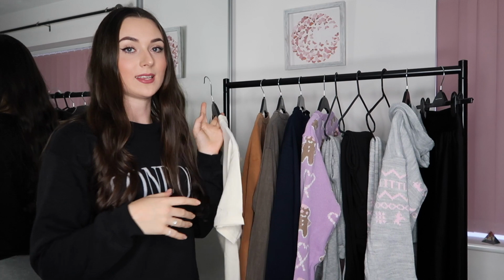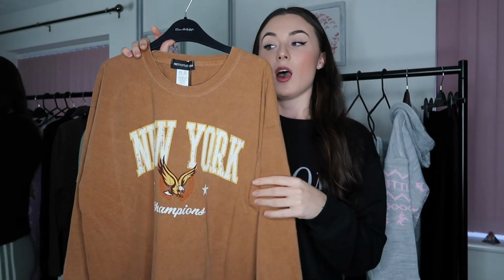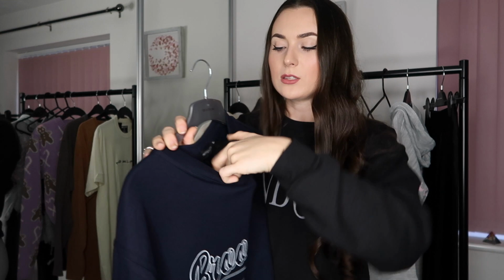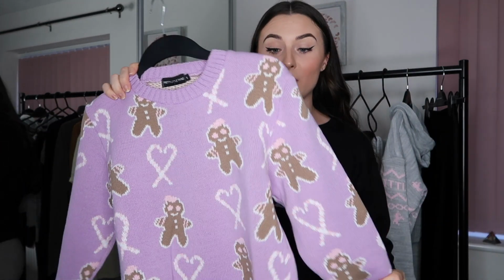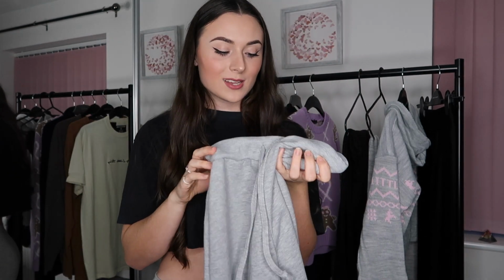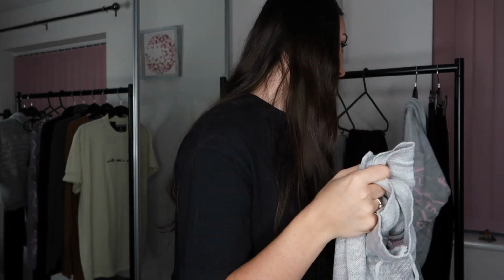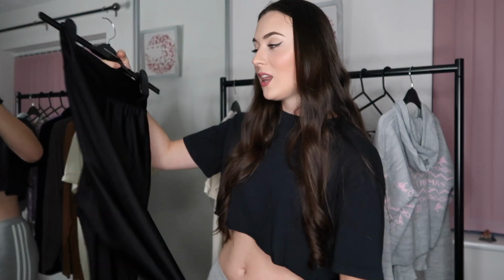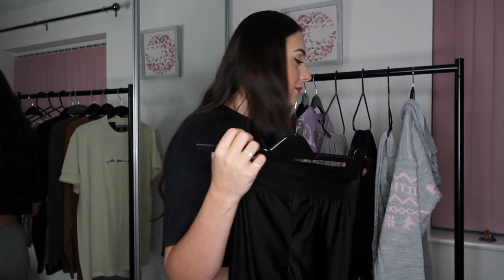A/W PLT Haul | Kayleigh Manning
Hello lovely's! Im so excited that I'm finally bringing to you a PLT haul! I have been wanting to film one for a while now but I just never got round to finding the time until now! I hope you love this video as much as I did picking out the pieces and putting it all together! Also, what do we think of this new layout?! I am absolutely loving it, and its definitely useful for haul videos as well as organising outfits for pictures! Let me know if you purchase anything I have shown down below, or even just let me know your thoughts and what your favourite piece is!

This is not a sponsored video nor were any of these items gifted.

ITEMS SKUs:

PRETTYLITTLETHING Cream Oversized T Shirt: CLZ0455/14/49

Rust New York Champion Washed Long Sleeve T Shirt: CMP1613/87/46

Chocolate Wyoming Printed Washed Long Sleeve T Shirt: CMP1636/197/46

Navy Brooklyn Slogan Sweatshirt: CMM8756/82/46

Grey Ultimate Marl Sweat Joggers: CLU0412/20/70

Black Ultimate Sweat Joggers: CLY5501/4/70

PRETTYLITTLETHING Grey Hooded Christmas Set: CMO2873/20/49

Lilac Gingerbread Candy Cane Christmas Crop Jumper: CMO5385/37/49

Black Disco High Waisted Leggings: CLV4593/4/58

Main song: Lights - Ikson